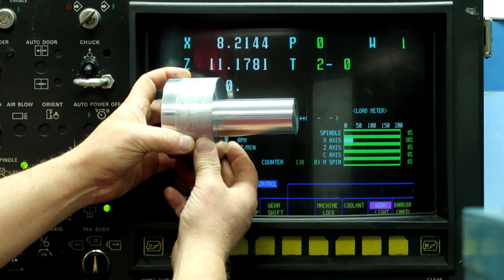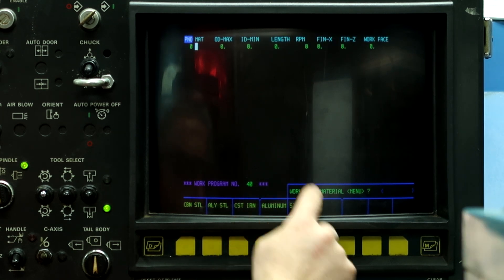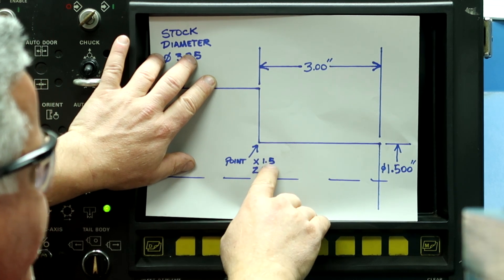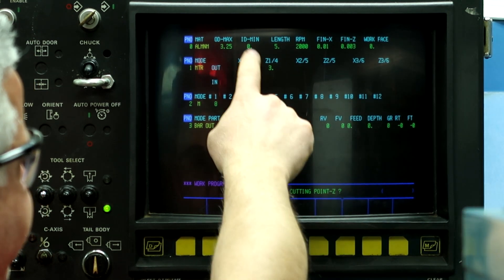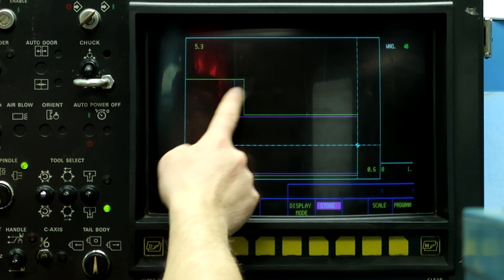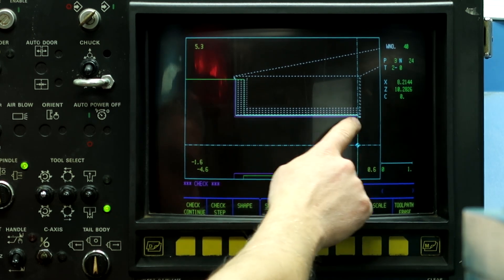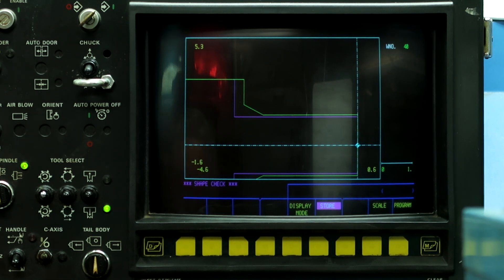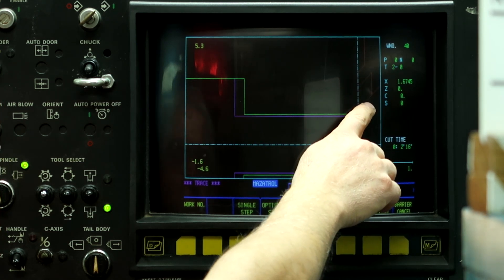Mazak CNC Lathe Material Shape Function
Mazak CNC Lathe Material Shape Function.  In this video, I am showing how to use the material shape function to make it easier to program when cutting pre-machined components.